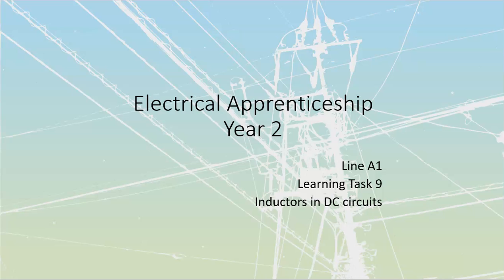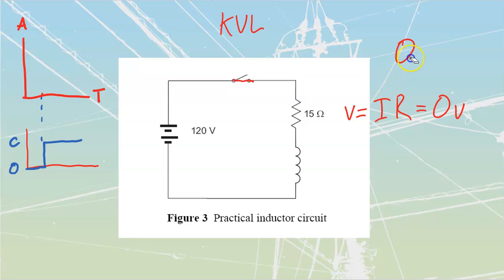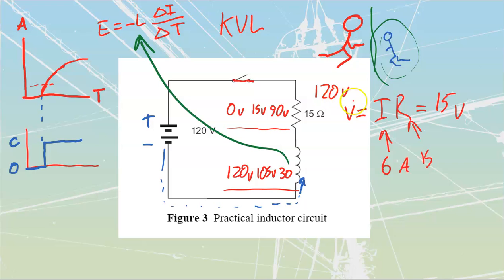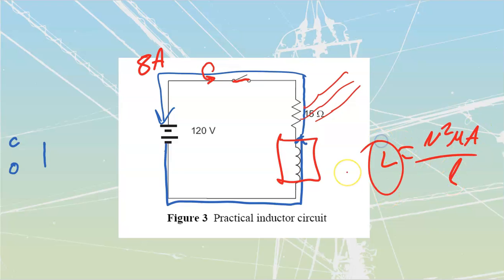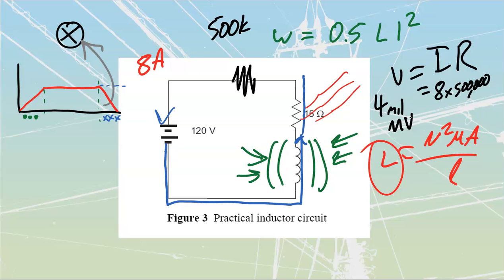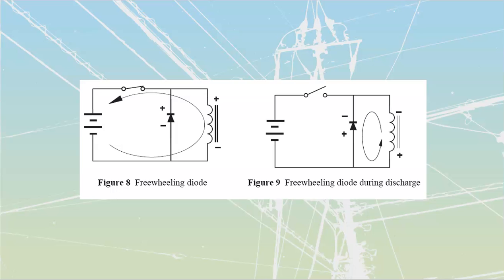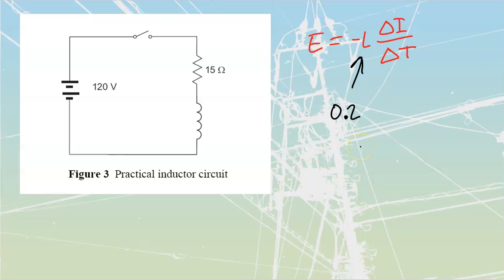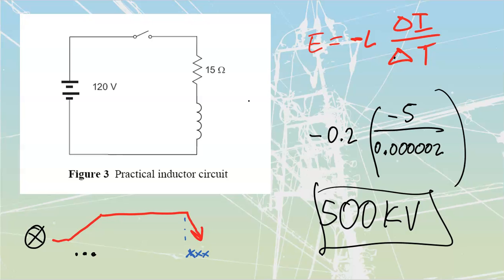Inductors in DC L2 A1 LT9a